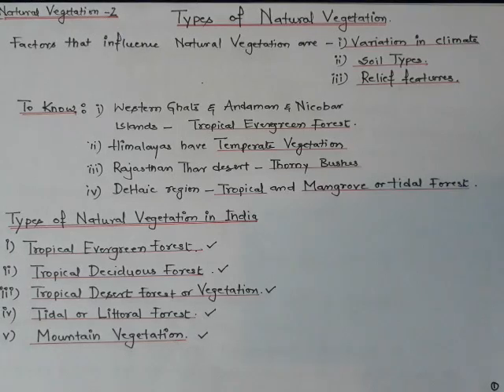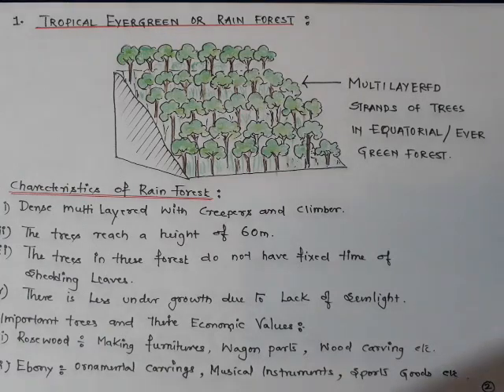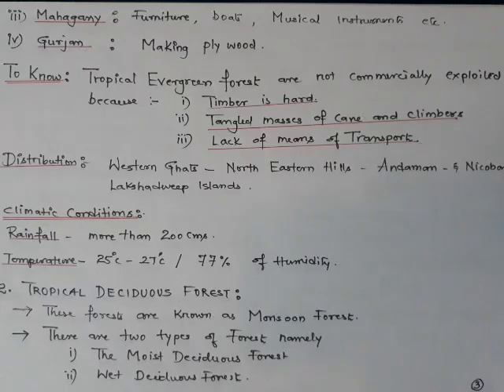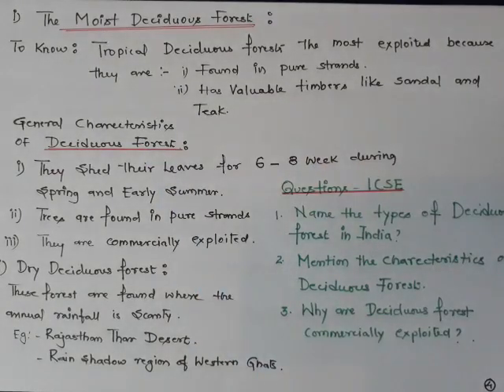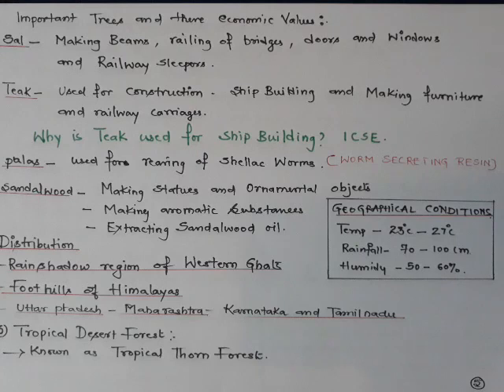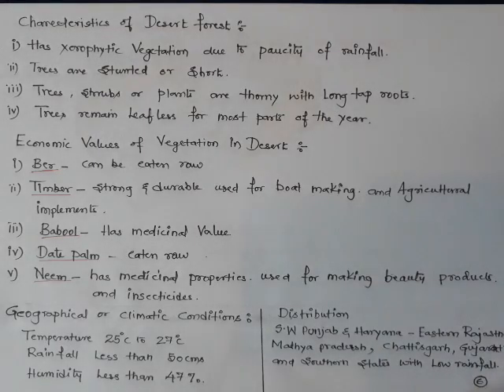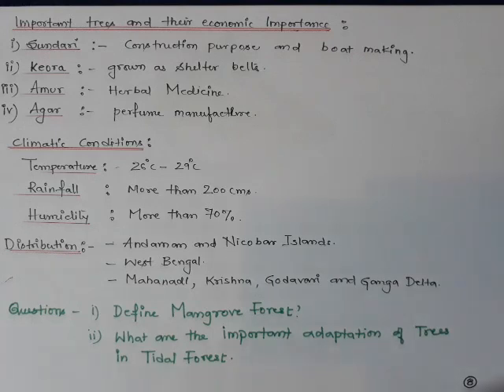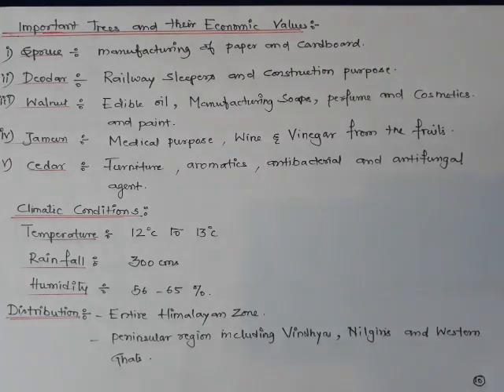GEOGRAPHY-X- NATURAL VEGETATION-2(01-JUN-2020)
GEOGRAPHY-X
NATURAL VEGETATION-2